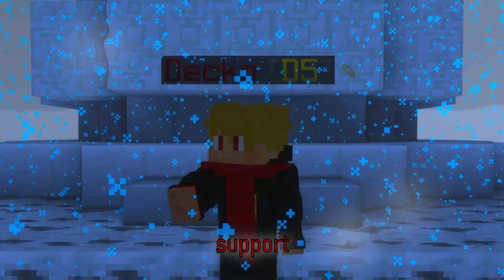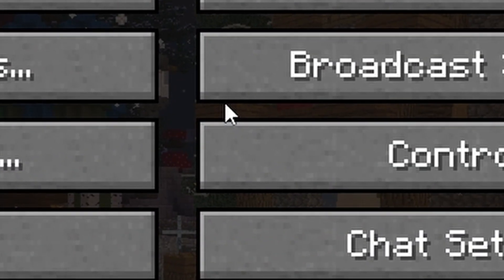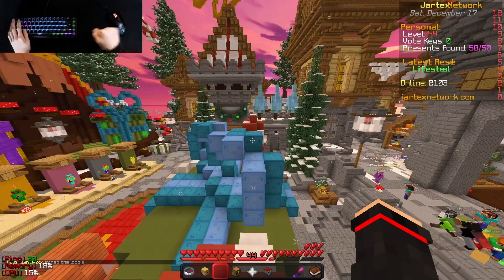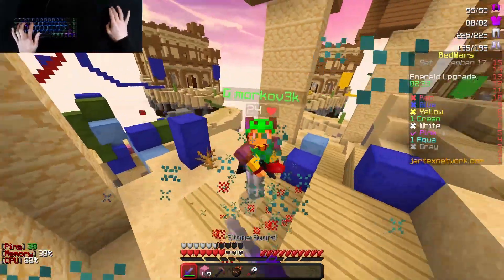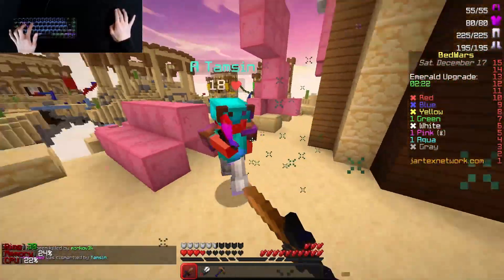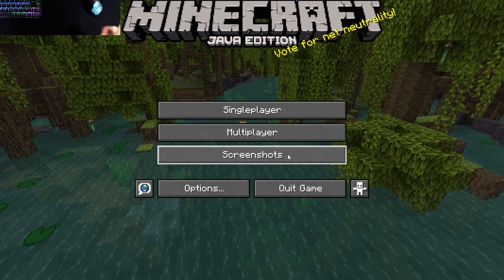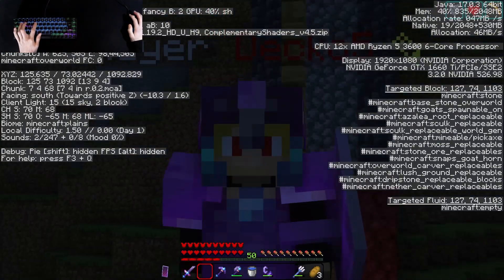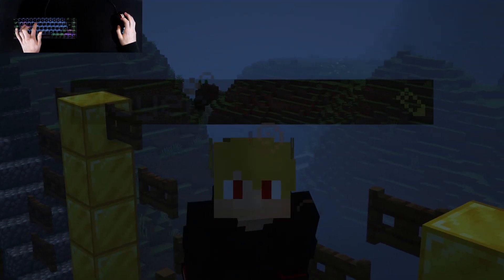LABYMOD 4 just recieved a HUGE UPDATE! (finally OptiFine support)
Server ip: D5.Jartex.fun

On my desk:

-Keyboard: RoyaleKludge RK68
-Mouse- Bloody a90
-Mousepad: ROCCAT Sense CTRL (XXL)
-Mic: TONOR TC-777
-PC*

-GPU: ASUS Tuf GTX 1660Ti
-CPU: Ryzen 5 3600
-Watercooling: Corsair H100i ELITE LCD
-Motherboard: ASRock B450 Steel Legend ATX
-SSD: NVMe Samsung 970 Evo PLUS 1TB
-RAM: Corsair Vengance RGB Pro 3534MHz (2x 8GB)
-Case: Corsair 4000D Airflow, black
-PSU: 700W BeQuiet! PurePower 10, 80+ Silver